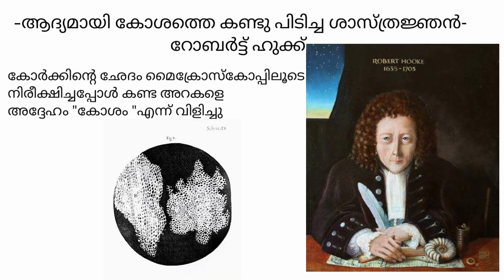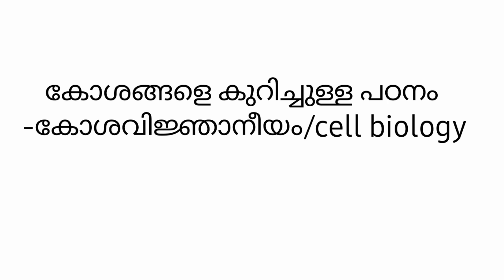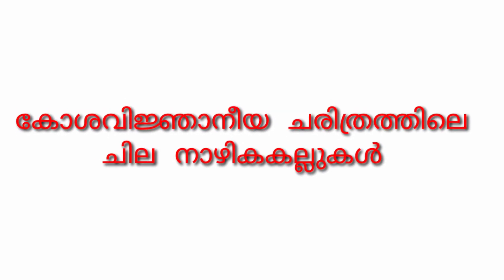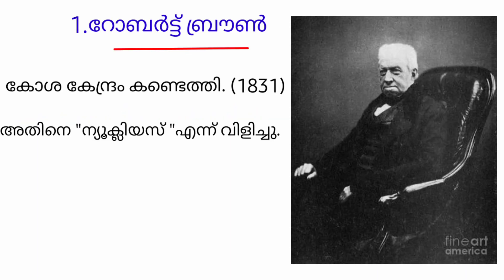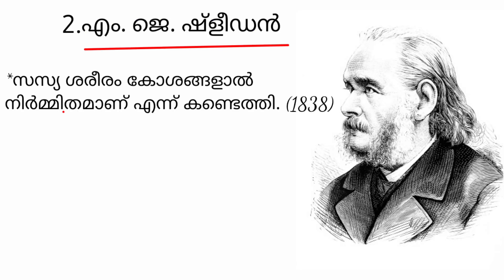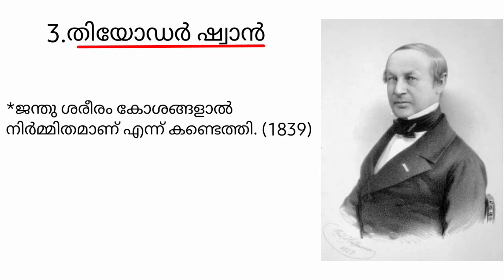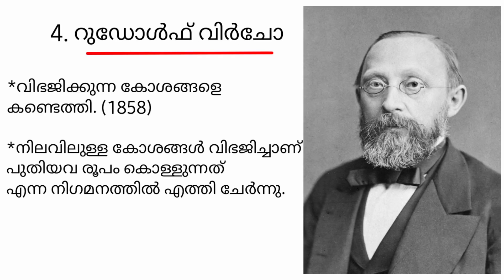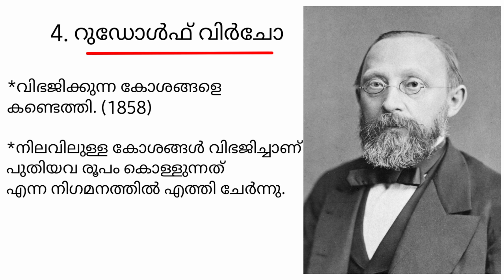എന്താണ് കോശം? | കുഞ്ഞറയ്ക്കുള്ളിലെ ജീവരഹസ്യങ്ങൾ |Standard VIII|Biology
This video simply explain the concept of a cell.